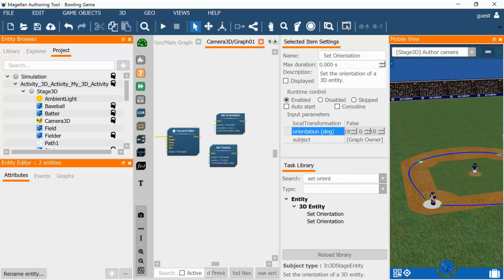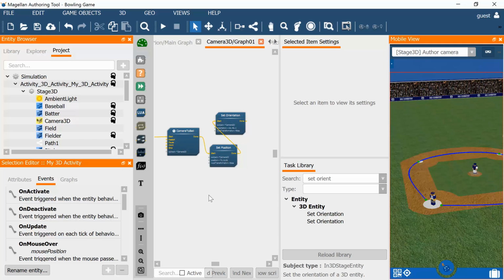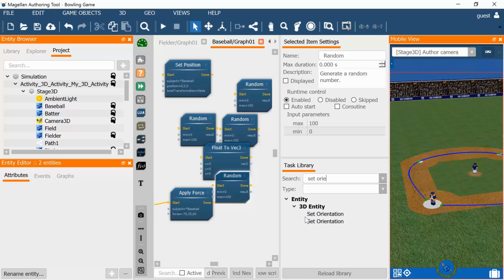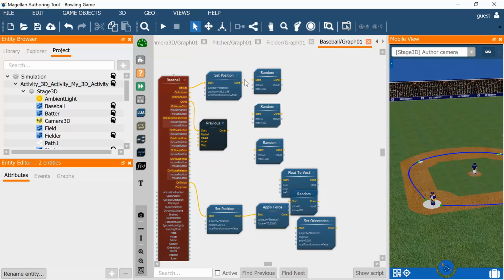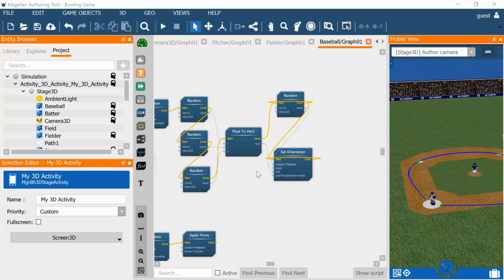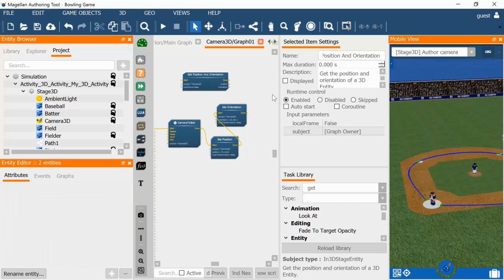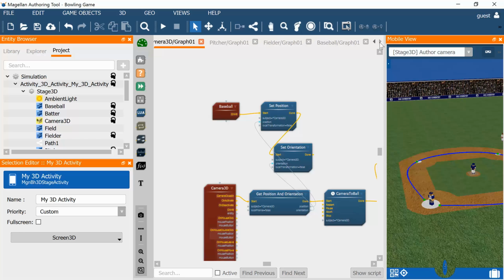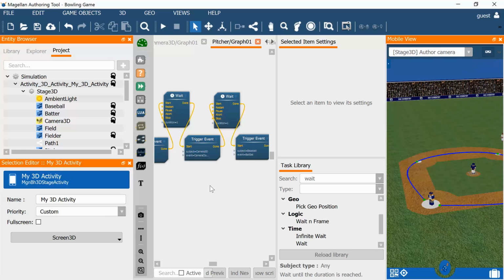Tutorial 19 3D Activity Camera Manipulation Part 1